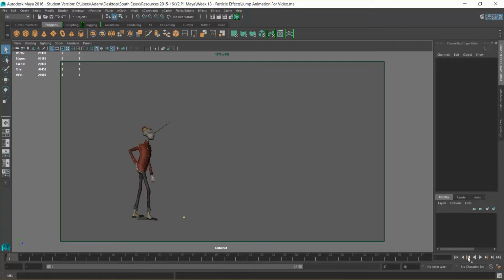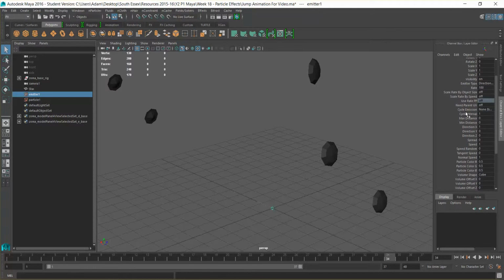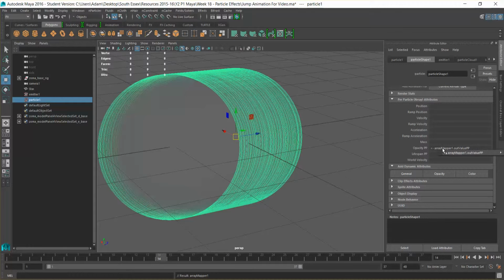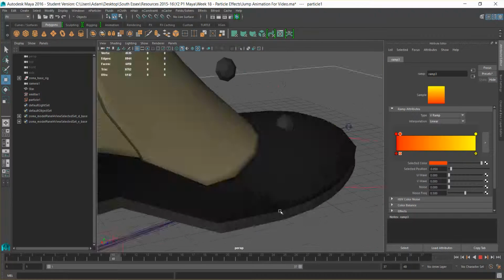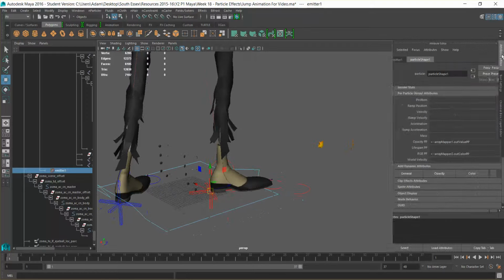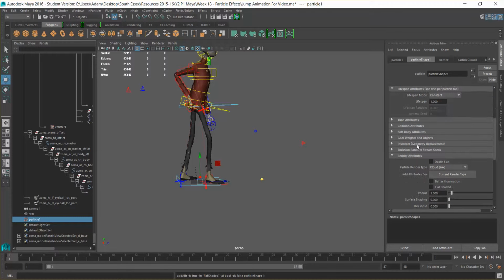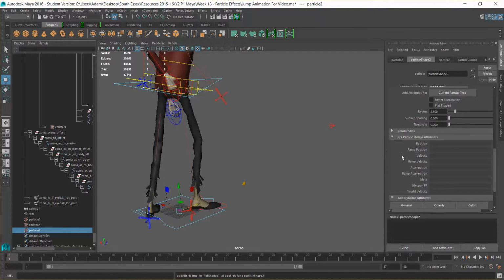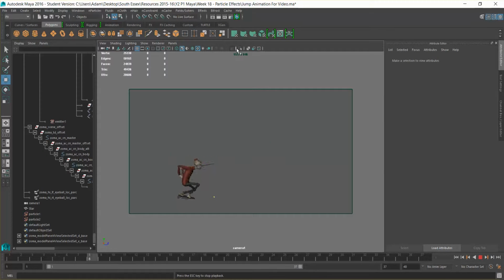Maya Character Partical Effects Part 1 Creating smoke tracks